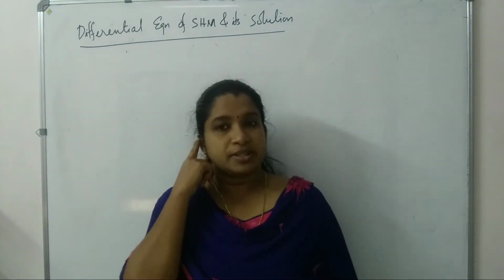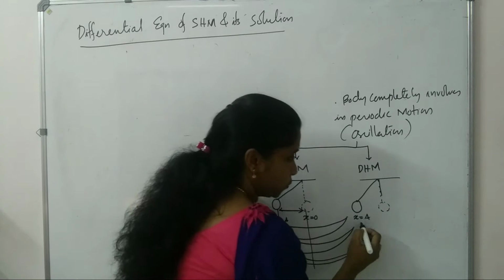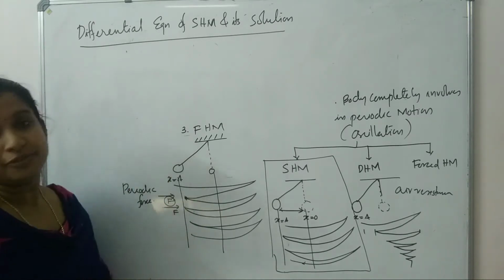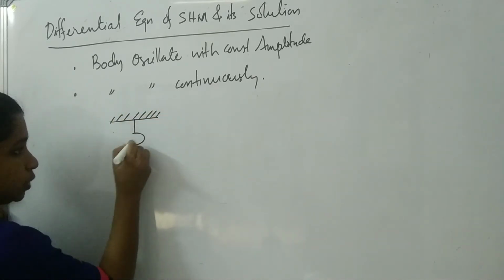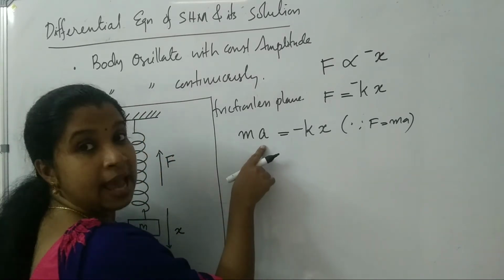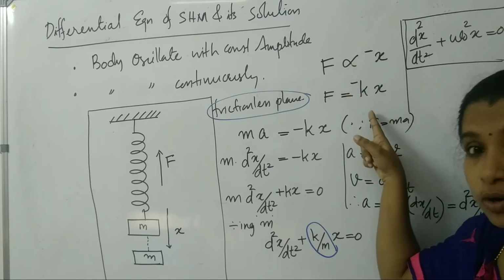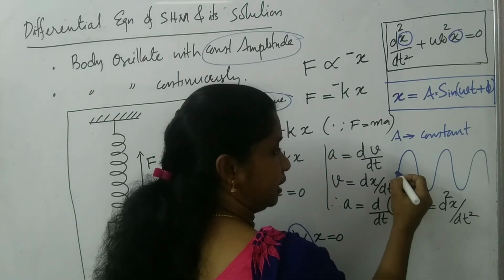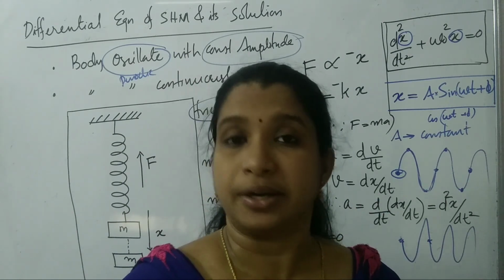Simple Harmonic Motion-Differential Equation and Solution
Oscillation- Introduction.
Differential equation of Simple Harmonic motion and its solution.